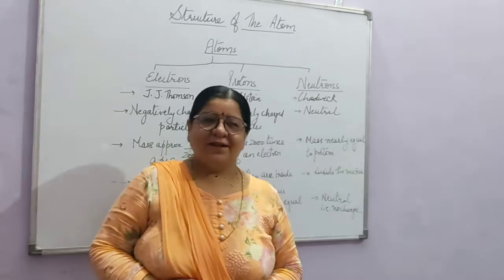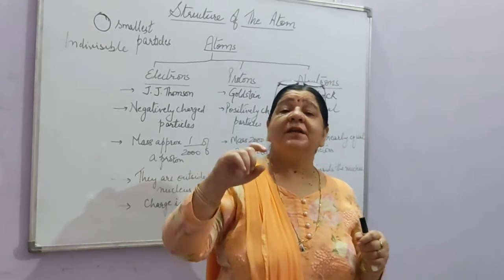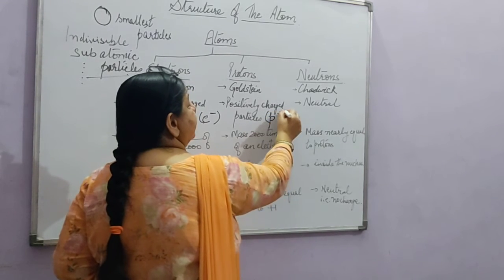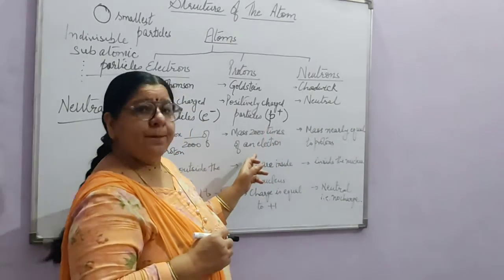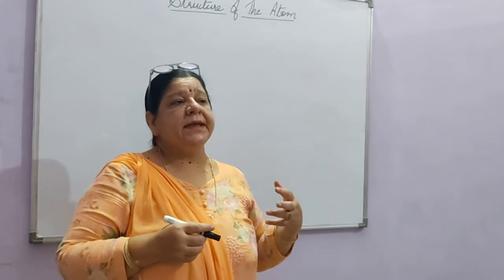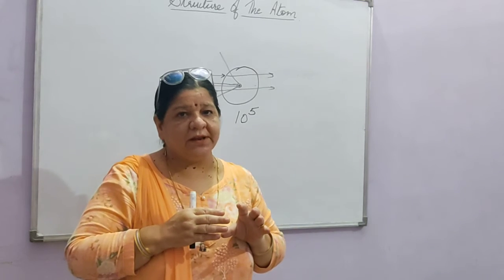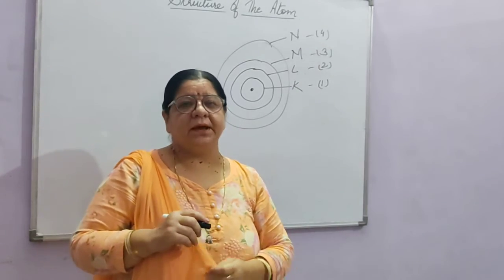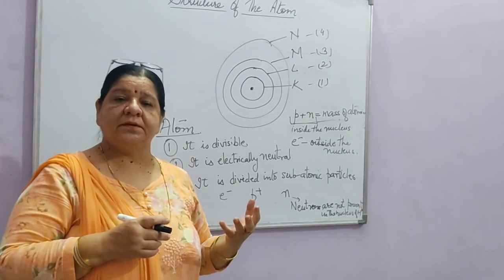Structure Of The Atom (Part1) :Class9